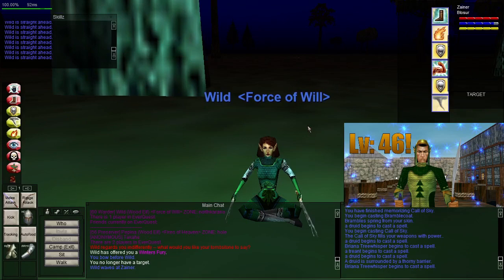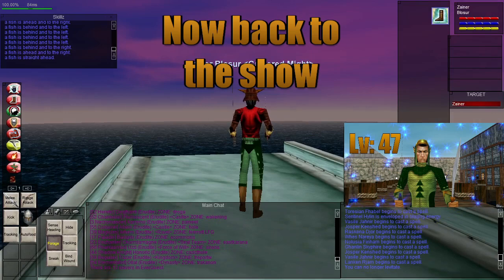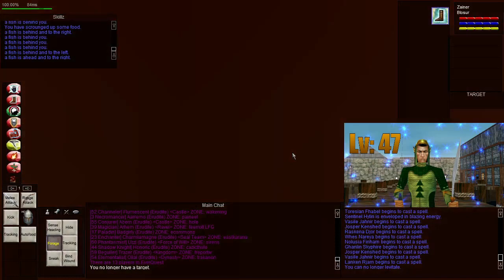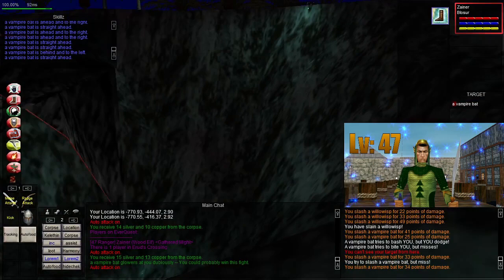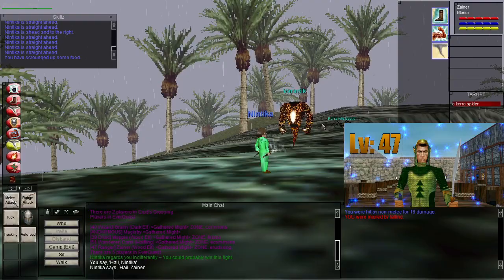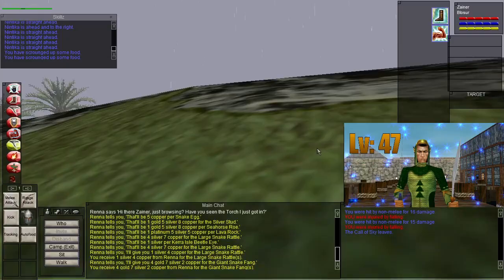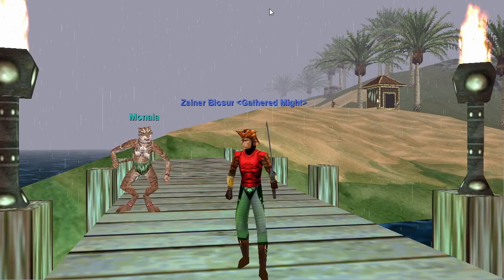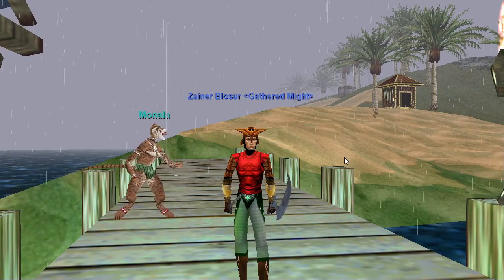A cool island adventure to pass time. Let's Play Everquest! P99 Green Server, Ranger! (Ep. 39)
Today all I'm doing is killing bats in Erud's Crossing looking for some Thin Boned Wands for my raiding loadout. Maybe I'll get an earring of magic reflection too, if I'm lucky.

Standard Discord rules apply, keep the discussions SFW. Come by to give me feedback on my videos, suggestions for new videos, or meet other people who like the same video games as me!

Fighting Montage music is "Happy Rock"
Travel Montage music is "Happiness"